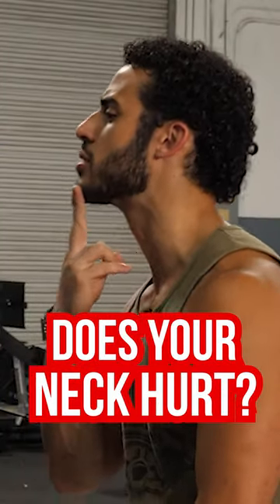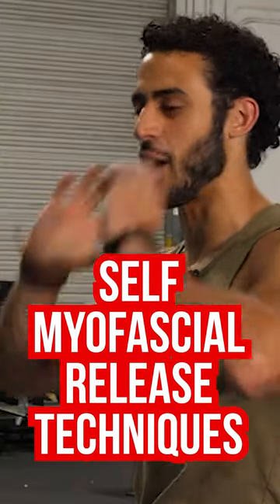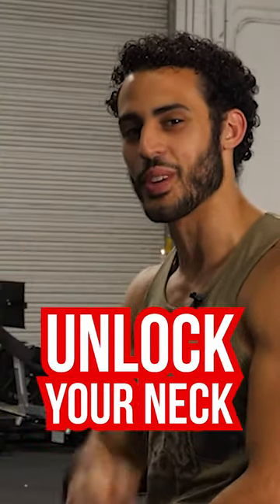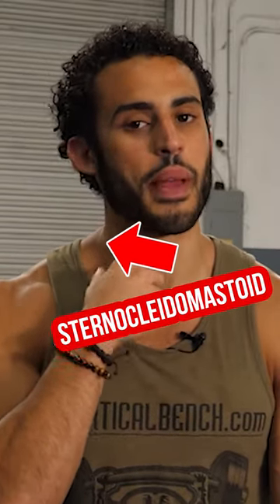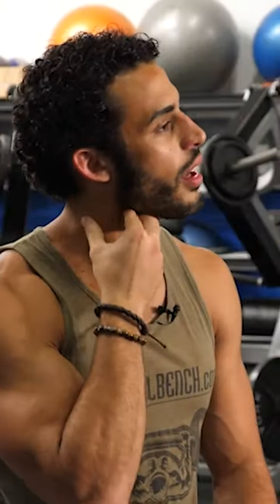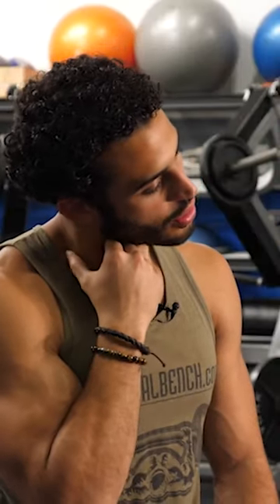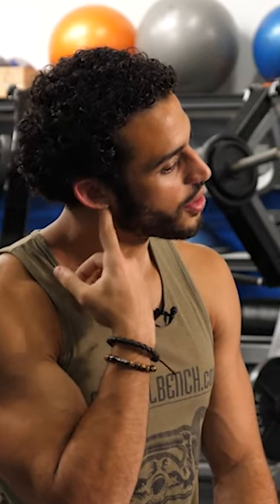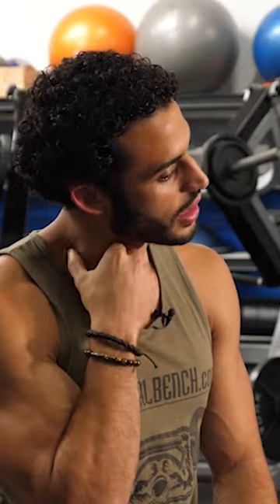Unlock your Neck - Self Myofascial Release techniques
Coach Zach has a quick technique for Self Myofascial Release of the Neck!

Tension in the neck muscles are an extremely common issue. This can be due to life stresses, injury, or because you're looking down at your phone all day.

Myofascial release is a type of therapy that involves applying gentle pressure and stretching techniques to the fascia, which is the connective tissue that surrounds and supports muscles and other structures in the body.

This technique is specifically used to help release tension and restrictions in the fascia, which can help to improve mobility, reduce pain, and improve overall function.

Thank you 🙏 for watching, and Thank you 🙏 for your continued support of The Critical Bench Channel! 💪✊❤️